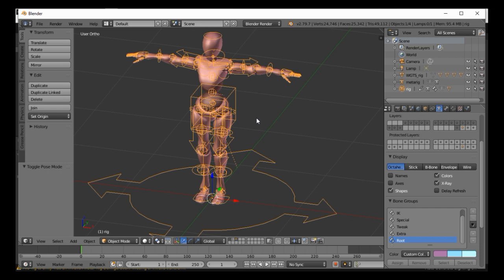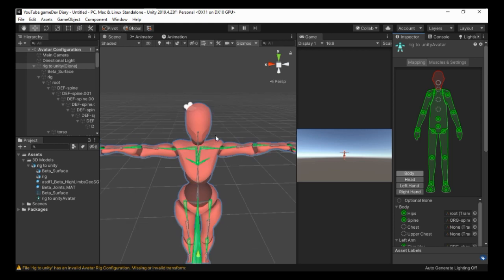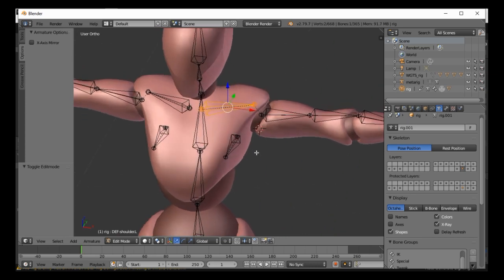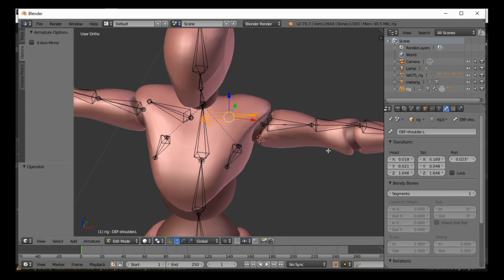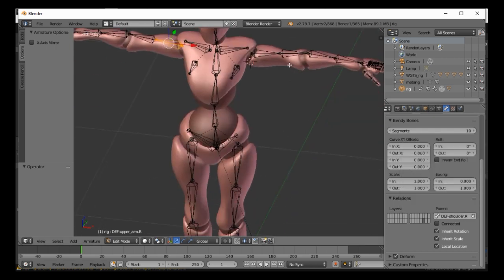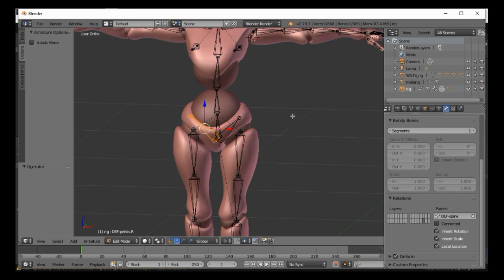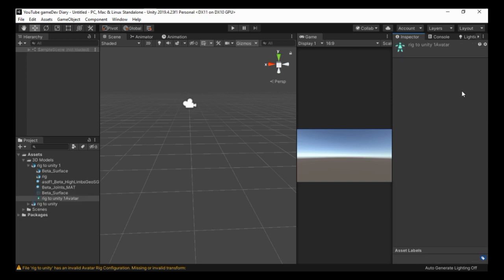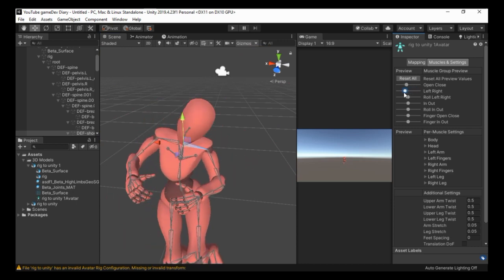How to export standard Blender Rig in to Unity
in this video i'll show you how export standard Blender Rig into Unity without any errors